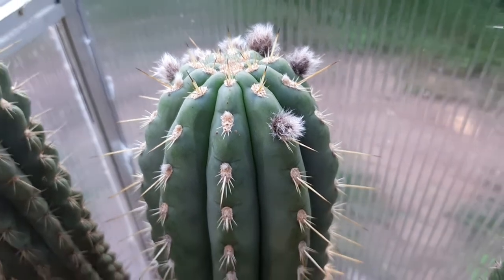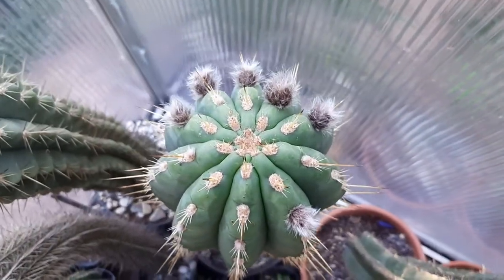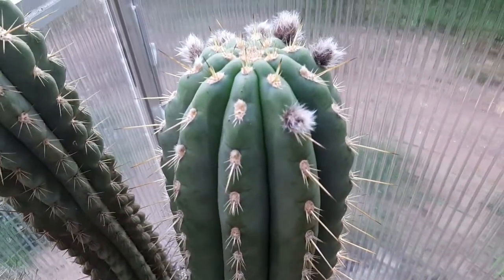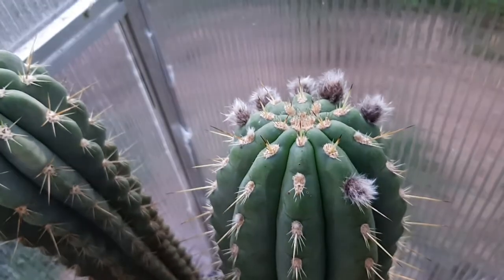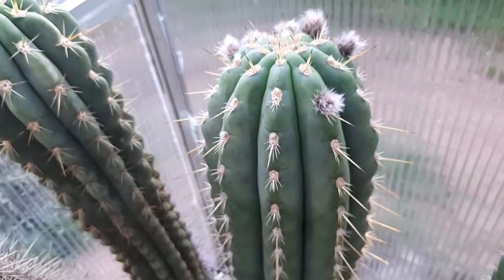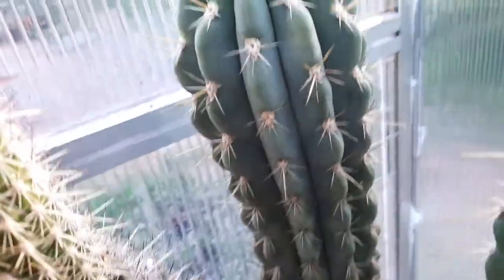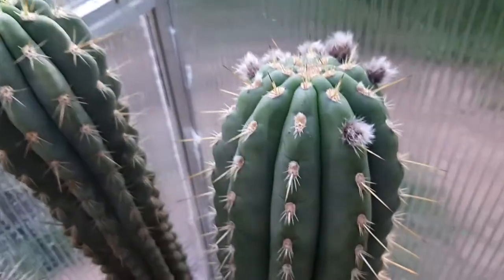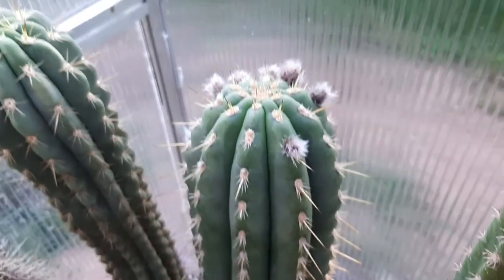Cactus Jerk S1E194 Trichocereus validus flower buds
Trichocereus validus flower buds early on in the 2019 season. I was able to use this plant as a father in various crosses and I hope to get some crosses with it as mother in the 2020 season as well. It is a gorgeous and one-of a kind plant.

If you like the stuff we do, you can buy seeds through our website at Trichocereus.net/shop, subscribe to our newsletter or help us to keep the doors open by supporting us through Patreon